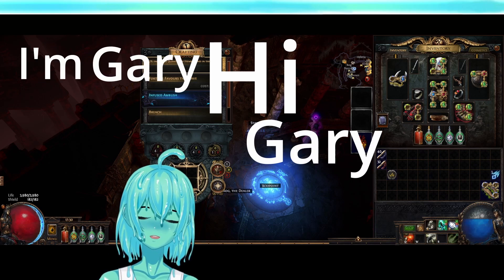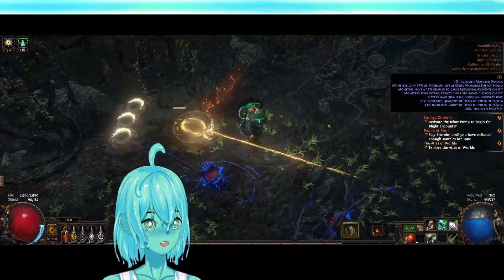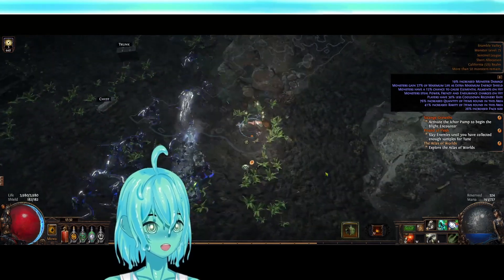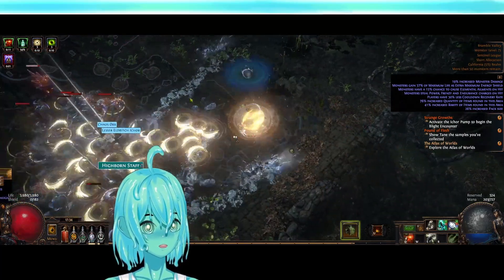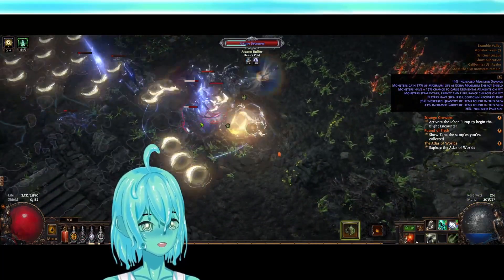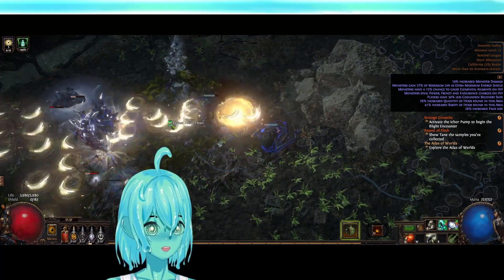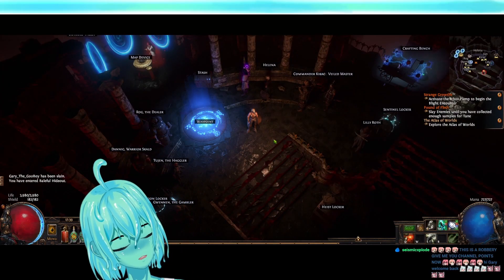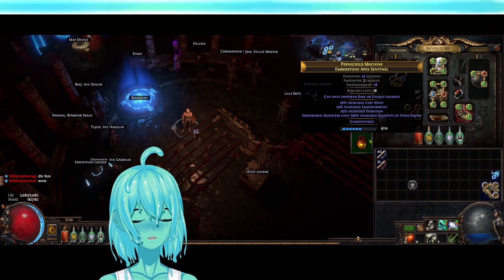Follow up to Spectral Throw Dex-Stacking Starter!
Watch VTuber delight at 4:30 PM PST every day on Twitch and Youtube!